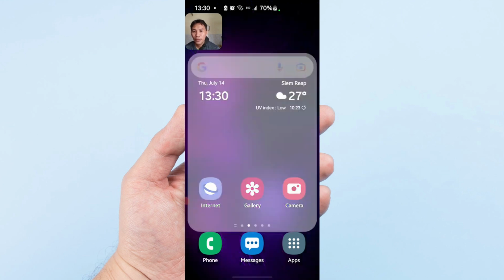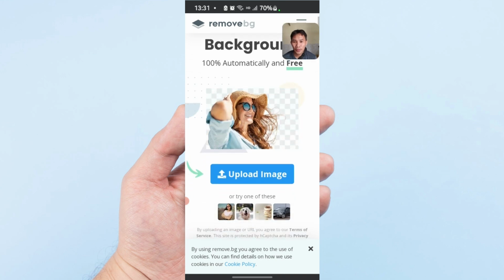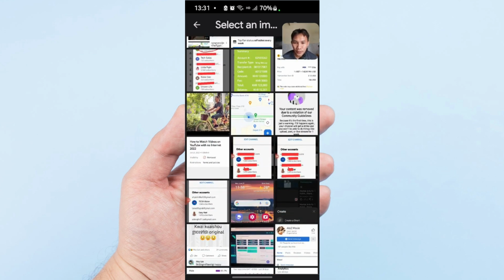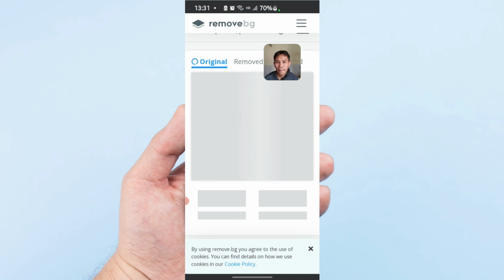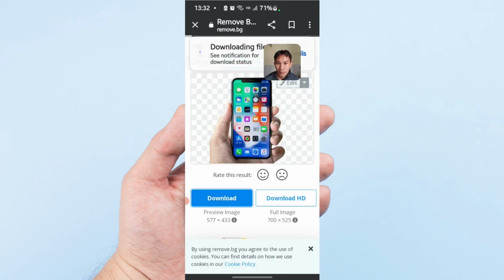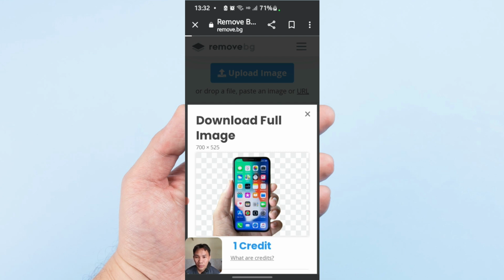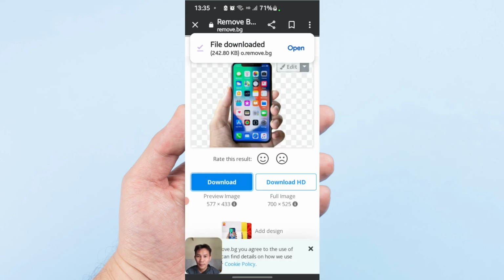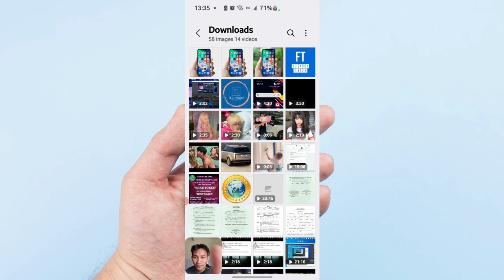Easy Tips to Remove Background Photo with No Experience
Hello guys! Today video I'd like to show you : Easy Tips to Remove Background Photo with No Experience | by TECH Vision

Remove backgrounds 100% automatically in 5 seconds with one click. No Experience Required!
No matter if you want to make a background transparent (PNG) or add a white background to a photo - you can do all this and more with remove.bg.

Through a very short and simple step! Hope you'll love this tutorial and keep supporting my videos! Lot's of Love.

If you have any question please write down in commend bellow.